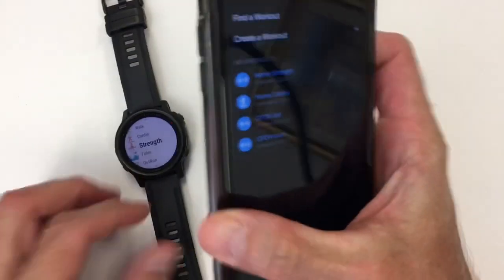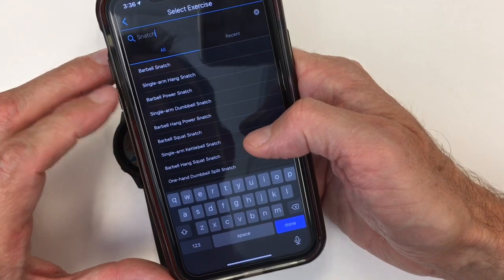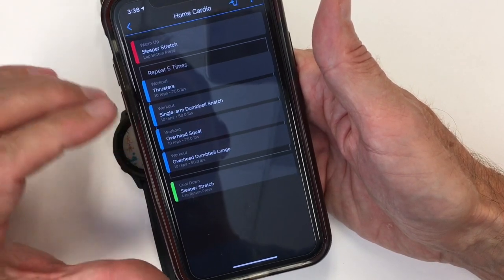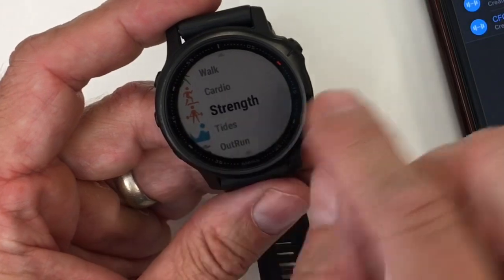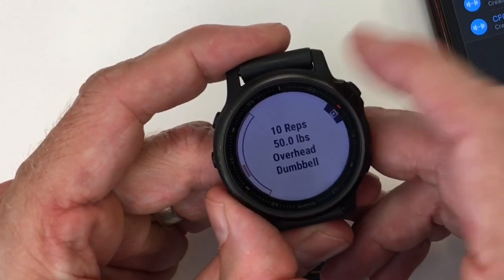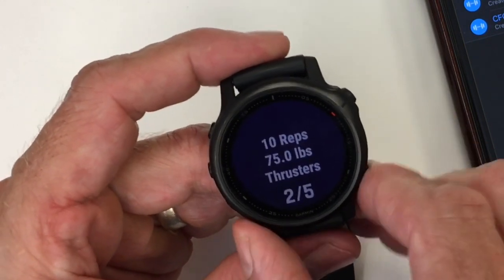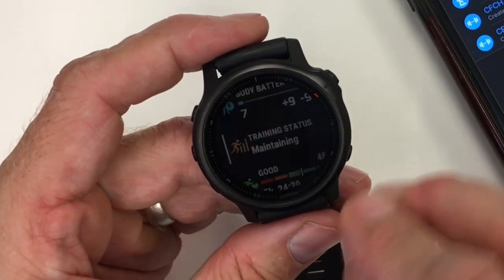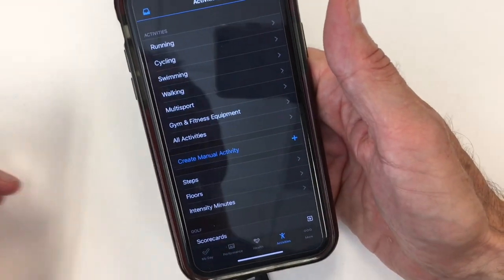Garmin Strength Training Profile Review for CrossFit/HIIT Training FitGearHunter.com